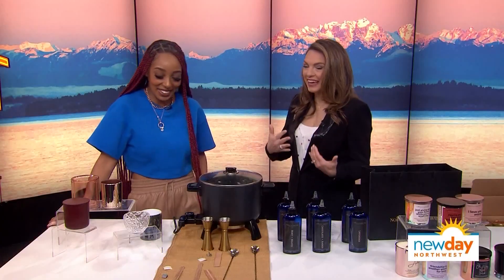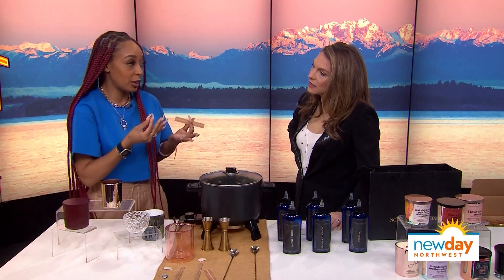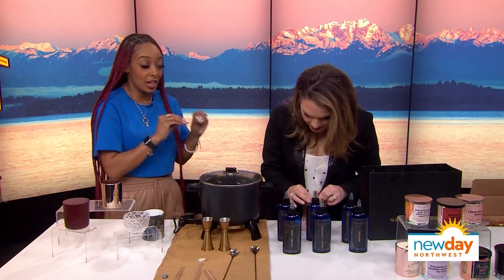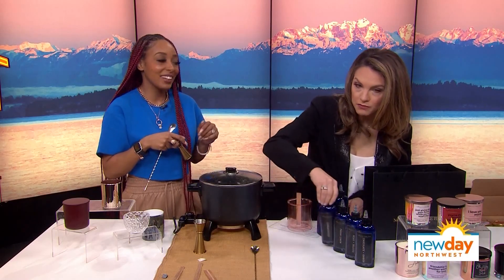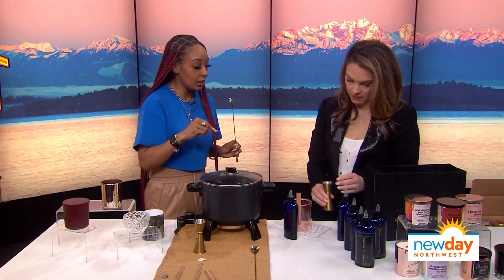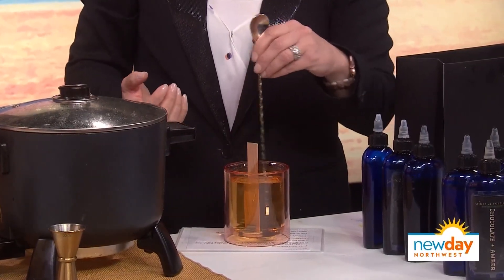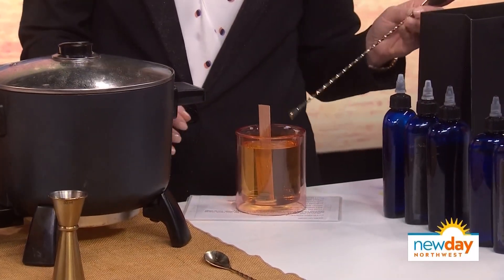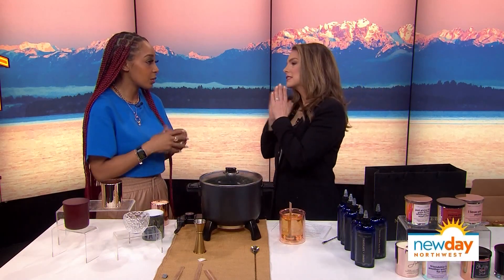Making custom candles with Noir Lux Candle Bar - New Day NW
Colina Bruce started making candles out of her kitchen as a hobby during the pandemic. Two years later, she has a brick and mortar store in Belltown.